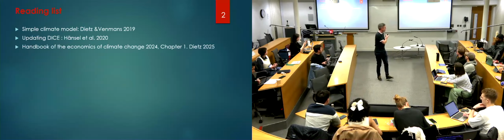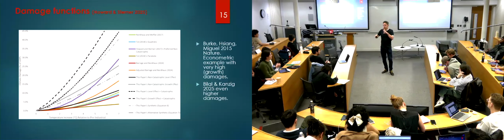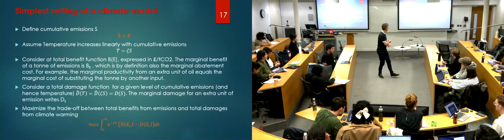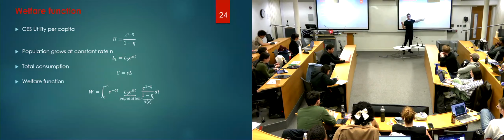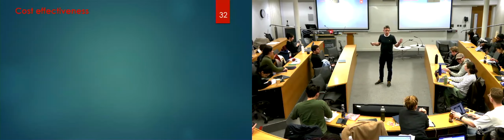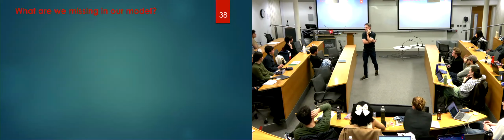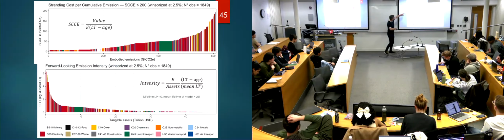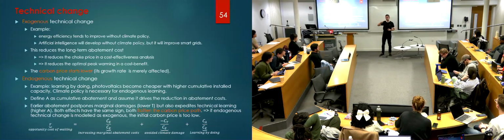2026 02 16 Lecture 16 GY426 2025 26 16022026 CKK LG 03 16 00